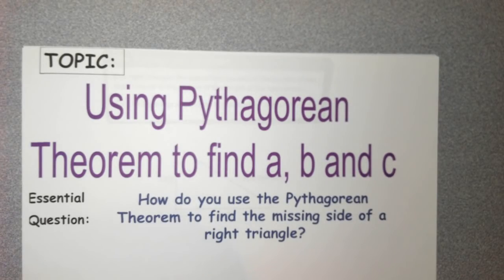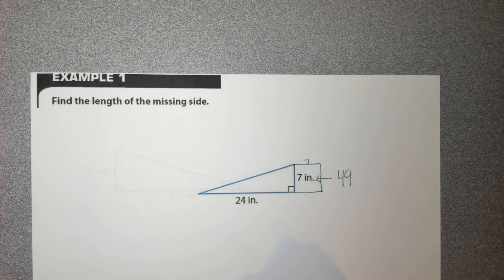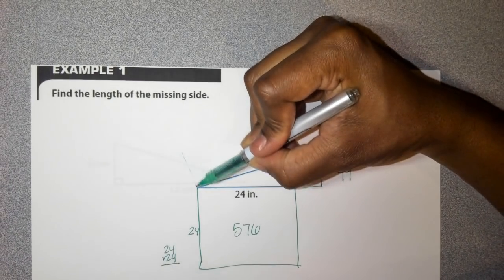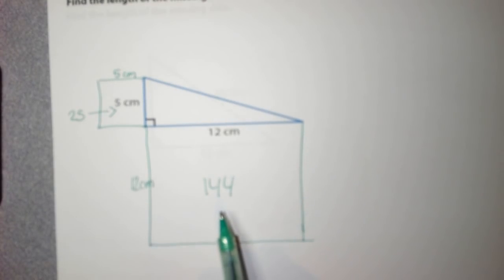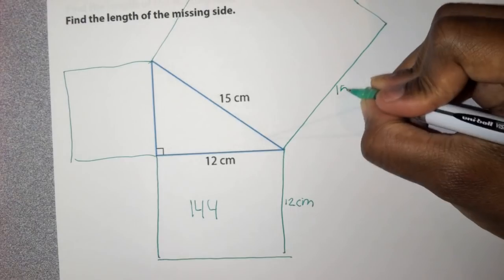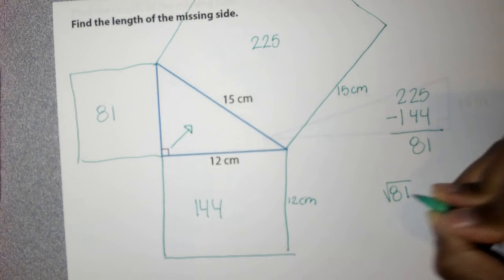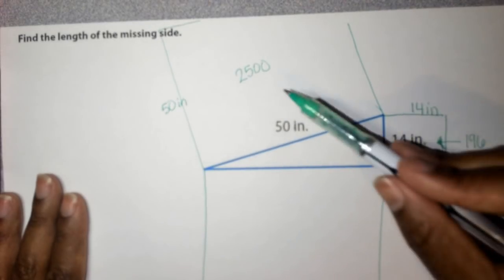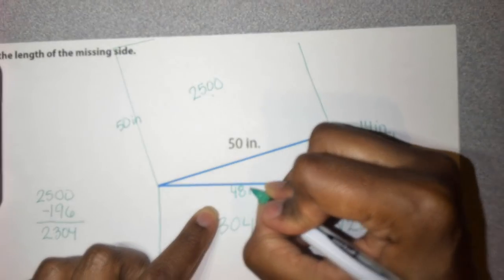Pythagorean Theorem: Find a, b, and c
How to find the missing side of a right triangle using squares.